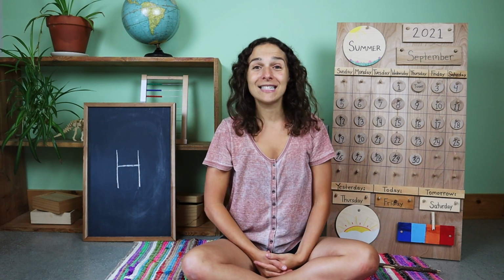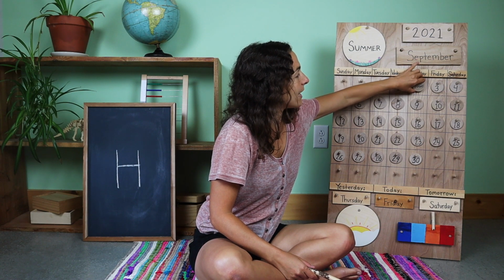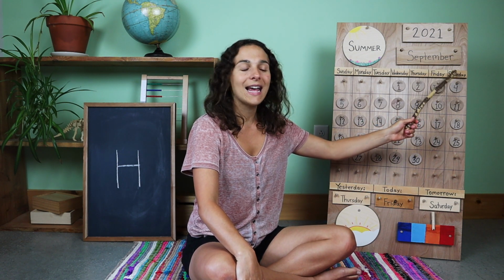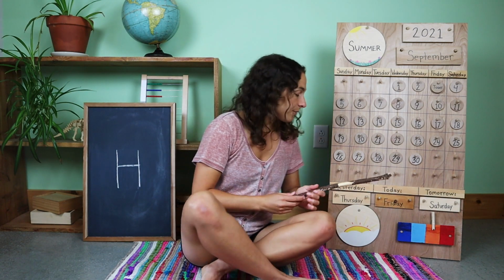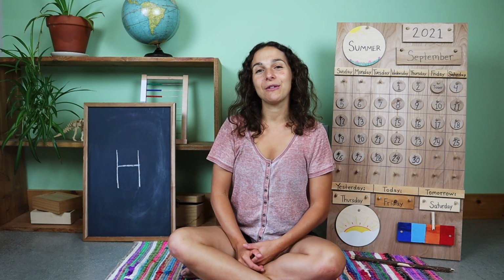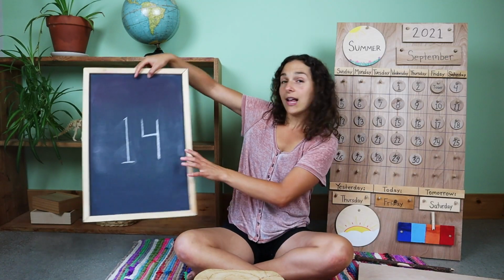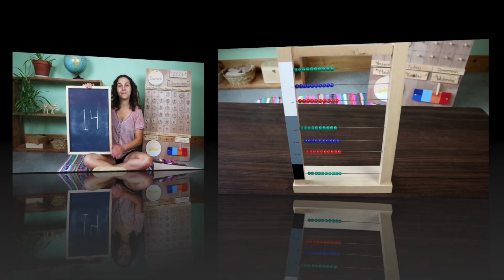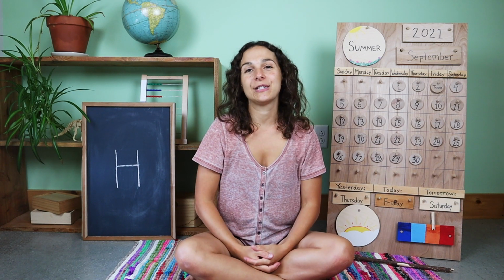Friday - Preschool Circle Time - Highlights (9/3)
Work Tray Materials: bones: rolling pin, playdough, Q-Tips

Join me every Monday-Friday for my FREE Preschool circle times that include a review of the calendar and weather; letter, number, and shape recognition; theme-based content with Montessori and Reggio-inspired work tray activities, and plenty of songs to engage young children.  This week we review some of my favorite activities from the year.